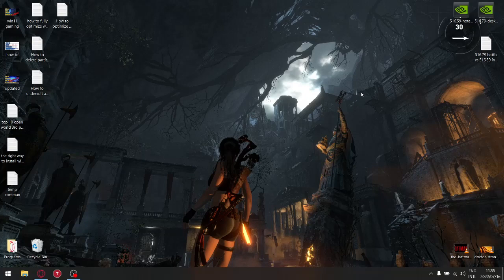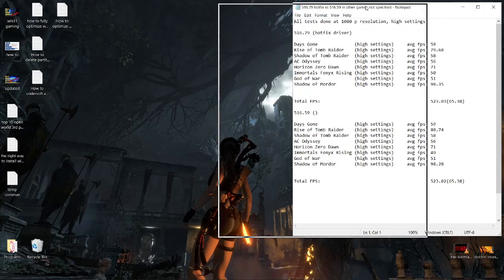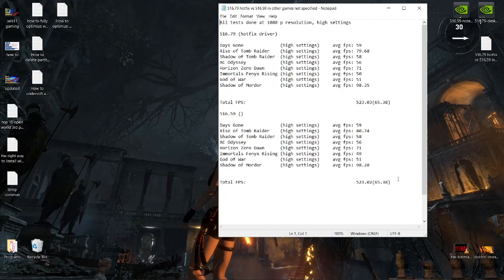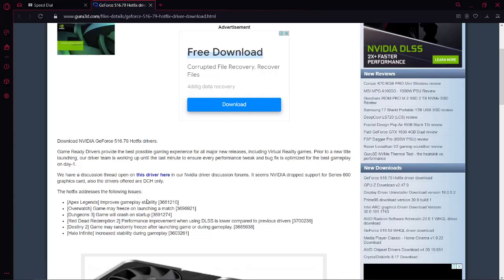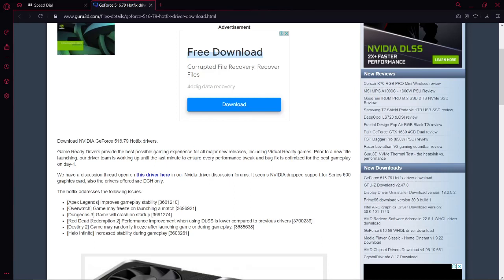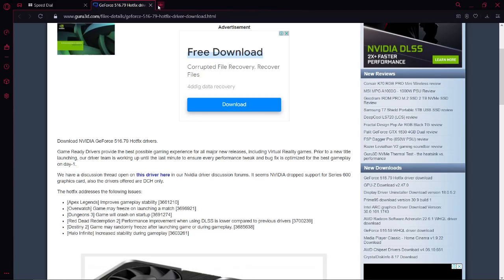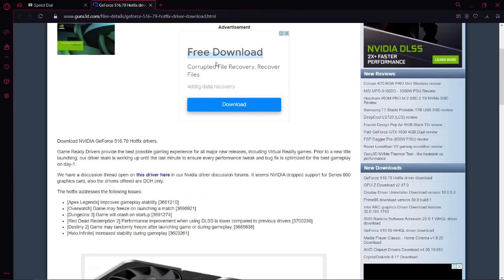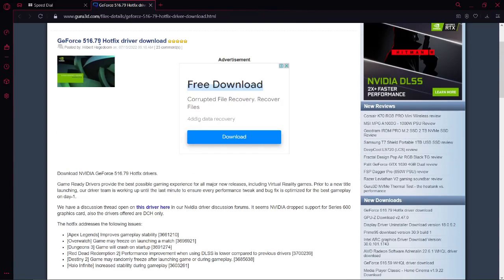Nvidia 515.79 Hotfix vs 516.59 Performance Analysis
Website to download 516.79 Hotfix driver

(highly recommend this driver if you have either Red Dead Redemption 2 or Apex Legends, if you dont have any of the games that the hotix focuses on, just stick with 516.59

The hotfix addresses the following issues:

[Apex Legends] Improves gameplay stability [3661210]
[Overwatch] Game may freeze on launching a match [3696921]
[Dungeons 3] Game will crash on startup [3691274]
[Red Dead Redemption 2] Performance improvement when using DLSS is lower compared to previous drivers [3700239]
[Destiny 2] Game may randomly freeze after launching game or during gameplay. [3685638]
[Halo Infinite] Increased stability during gameplay [3603261]